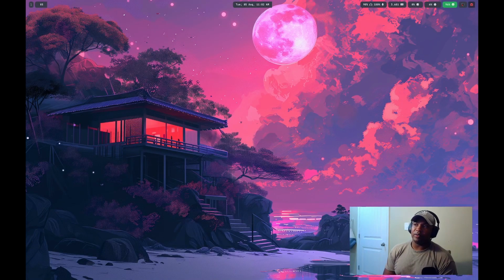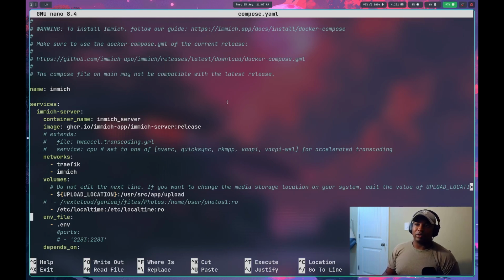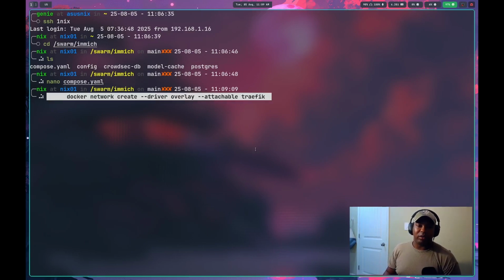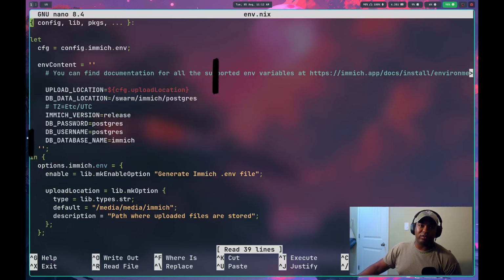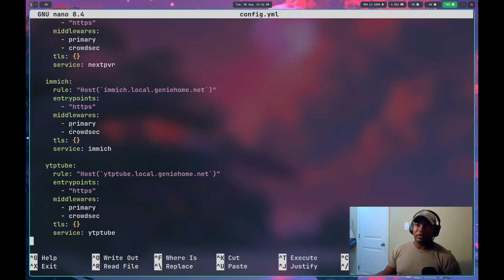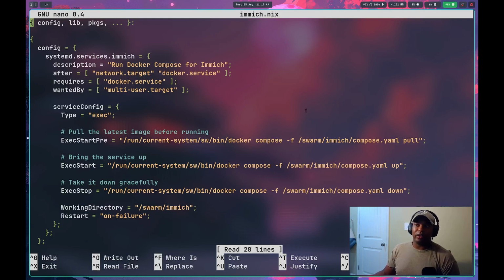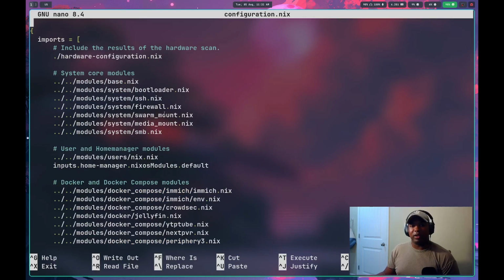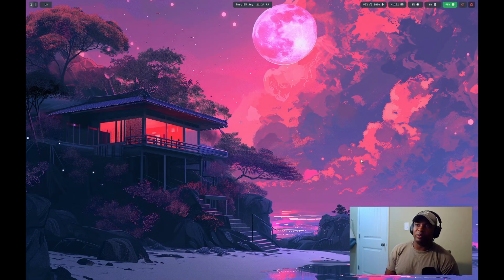NixOS | Self-Host Immich Tutorial with Docker Compose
In this video, we’re setting up Immich, one of the best self-hosted photo management platforms.

💡 Highlights:
- Fully reproducible setup using NixOS modules
- External SSD mounted declaratively for photo uploads
- Traefik reverse proxy
- No exposed ports—just clean, secure routing
- Remote rebuilds with nixos-rebuild switch --flake

🧠 NixOS Modules:
- Declarative .env generation
- Systemd service for Immich stack
- External drive mount via UUID

👇 Drop a comment if you have questions or want more NixOS-based tutorials.

00:00 - NixOS
01:17 - compose.yaml file
04:42 - .env file
05:29 - env.nix module
06:25 - media_mount.nix module
07:17 - Traefik config.yml
09:10 - immich.nix module
11:24 - editing configuration.nix
12:30 - nixos-rebuild switch --flake